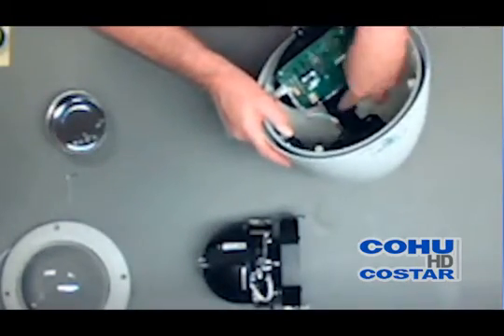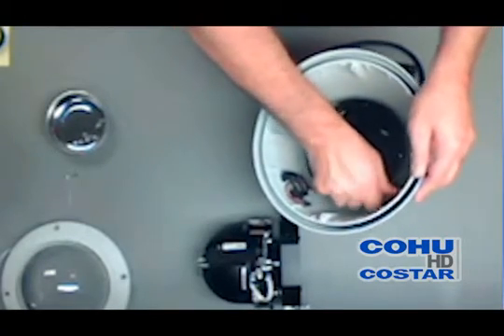3720HD how to assemble dome video camera CohuHD rugged video surveillance cameras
This Quick Start Guide is a quick reference for users to install the 3720HD series dome camera system. For information on the camera system installation, please see Installation Manual. For information on the camera system operation and configuration, please see Operation Manual 3720HD.
1. Housing with power supply board
2. Dome/Bezel assembly
3. Pan/Tilt module
4. Camera pigtail cable
5. Hardware kit:
• 3mm Allen wrench QTY - 1
• M3 screw QTY - 1
• Rubber o-rings QTY - 4
• M4 screws QTY - 4
• Heater cable QTY - 1
6. Waterproof tape
7. Quick Start Guide
The 3720HD camera system is designed for indoor/outdoor installation. Use appropriate bolts for the ceiling/wall materials to secure mounts. Each site will have its own unique requirements.
• Install the mount bracket(s). For more information refer to Installation Manual (see above).
Power supply boardMounting plate of the power supply boardDo not remove the screw. 1. Loosen the screw.Bracket
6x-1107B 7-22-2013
Box Contents
1. Route the pigtail cable through the housing.2. Thread the 1.5-inch NPT pipe into the mount.3. Tighten the set screw (M4) on the mount securely.Apply water-proof tape on threads, if installed outdoors.1. Plug pigtail cable connectors.2. Plug heater cable connector.Do not use 1. Tie wrap the pigtail cable.2. Route the heater cablethrough the guard.
Mount Installation
Dome Installation Procedure
Step 1. Release the power supply board
Step 2. Install housing
Step 3. Plug connectors into power supply board
Step 4. Tie wrap the pigtail cable. Route the heater cable
CohuHD HeliosTM Products 3720HD
IMPORTANT: This product requires assembly during installation. Please read Quick Start Guide carefully prior to installation to prevent any accidental damage or misuse.
CAUTION:
Do not touch circuitry without being properly
grounded to avoid damage to electronics.
2. Verify that both clips are engaged with the mounting plate.1. Install the pan/tilt module using two clips. Firmly push the module upward until hearing both clips snap into place. This ensures that both clips are fully engaged with the mounting plate.3. Remove the lens cover.
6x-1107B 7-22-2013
Step 5. Close the mounting plate
1. Check that coil hinge spring is centered.2. Tighten the screw securely.
Step 6. Install the safety chain. Plug heater connector
1. Attach the safety chain to the guard with M3 screw (supplied in the hardware kit). 2. Plug heater wire connectors.Power supply board plateDome/BezelAssembly
Step 7. Install the pan/tilt module
PinsConnectorsHolesPan/Tilt ModuleClips (2 places)
Step 8. Install the dome/bezel assembly
1. To prevent interference with the pan/tilt motion, feed the heater cable through the guard while closing the dome.2. Apply silicone grease to the o-ring, if installed outdoors.3. Install the dome/bezel assembly with M4 screws and o-rings (supplied in the hardware kit). 4. Check through the bubble and verify that the heater cable and safety chain do not interfere with the rotating part of the pan/tilt module.